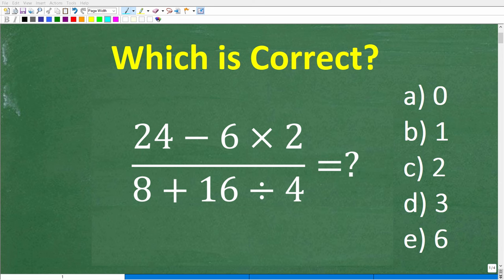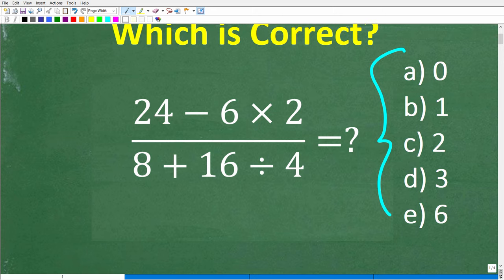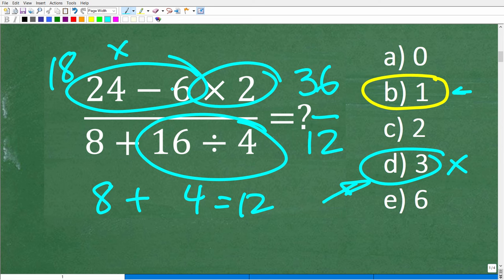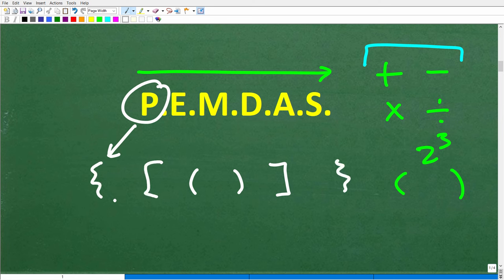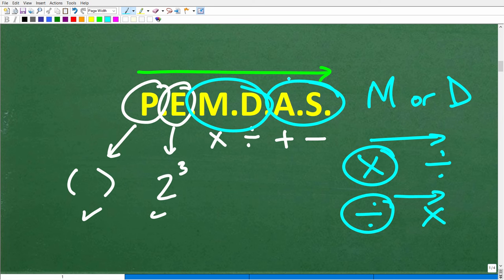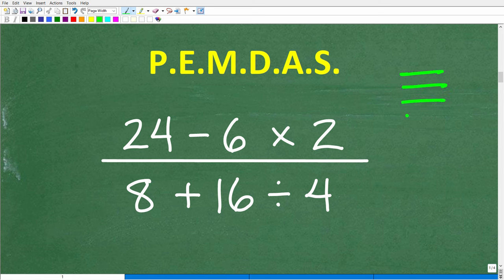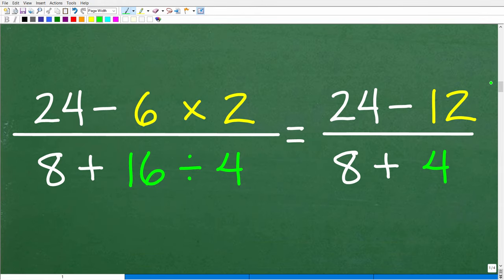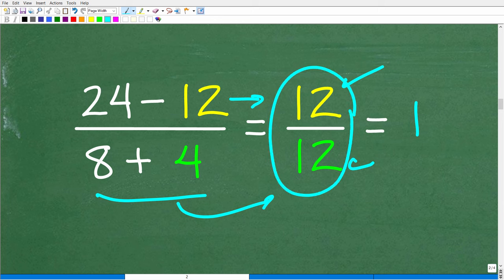24 minus 6 times 2 all over 8 plus 16 divided by 4=? A BASIC Math problem MANY will get WRONG!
Order of operation problem - how to use PEMDAS.

• HOMESCHOOL MATH
• COLLEGE MATH